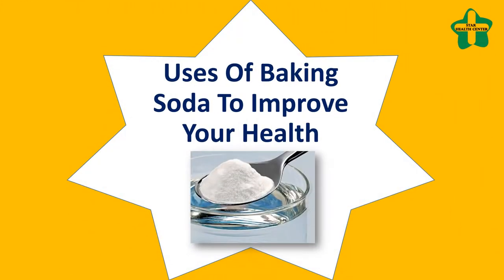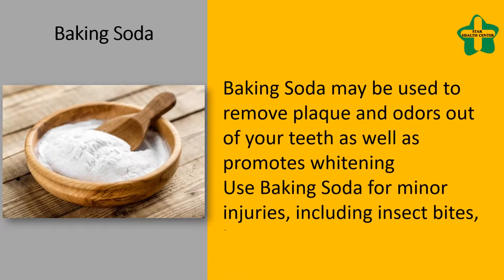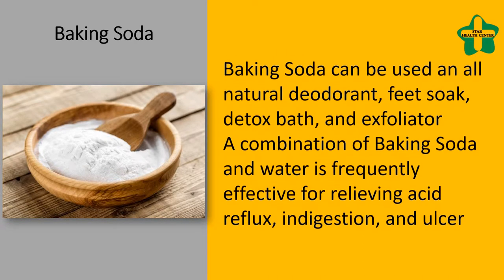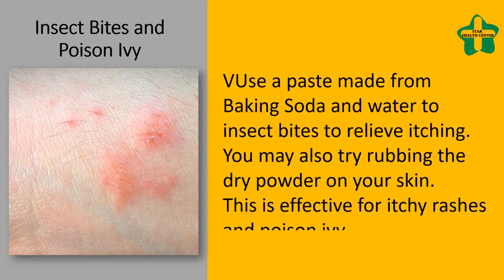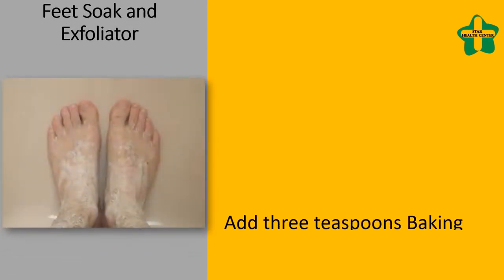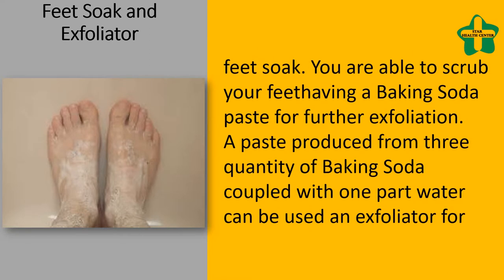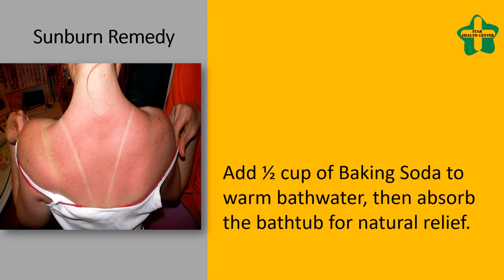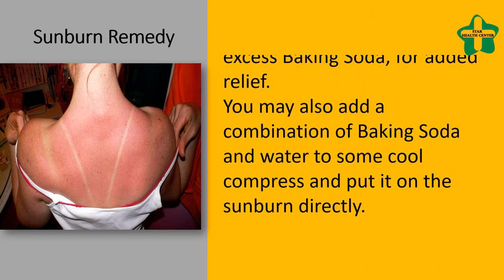Ways to Use Baking Soda for Your Health - Insect Bites and Poison Ivy, Feet Soak and Exfoliator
Uses of Baking Soda to improve your health.

Baking Soda may be used to remove plaque and odors out of your teeth as well as promotes whitening
Use Baking Soda for minor injuries, including insect bites, bee stings, poison ivy, splinters, and sunburn
Baking Soda can be used an all natural deodorant, feet soak, detox bath, and exfoliator
A combination of Baking Soda and water is frequently effective for relieving acid reflux, indigestion, and ulcer pain

Insect Bites and Poison Ivy
Use a paste made from Baking Soda and water to insect bites to relieve itching. You may also try rubbing the dry powder on your skin.
This is effective for itchy rashes and poison ivy.
Baking Soda helps you to relieve minor skin irritation and itching by neutralizing toxins and irritants in your surface of the skin.

Feet Soak and Exfoliator.
Add three teaspoons Baking Soda to some tub of warm water to have an invigorating feet soak. You are able to scrub your feethaving a Baking Soda paste for further exfoliation.
A paste produced from three quantity of Baking Soda coupled with one part water can be used an exfoliator for the body and face, too.
It's natural, affordable and mild enough to make use of every day.

Sunburn Remedy.
Add ½ cup of Baking Soda to warm bathwater, then absorb the bathtub for natural relief.
When you are getting out, enable your skin air dry, instead of toweling from the excess Baking Soda, for added relief.
You may also add a combination of Baking Soda and water to some cool compress and put it on the sunburn directly.